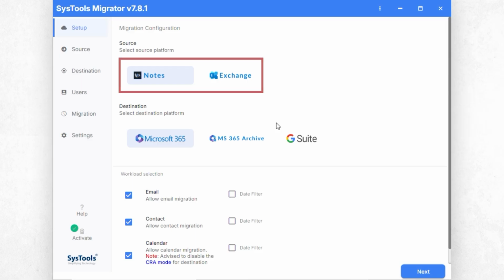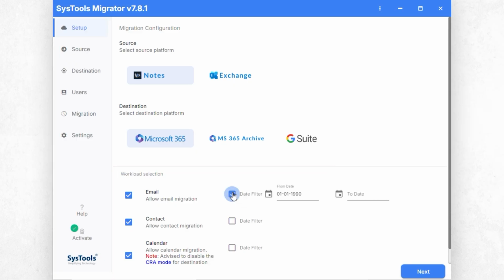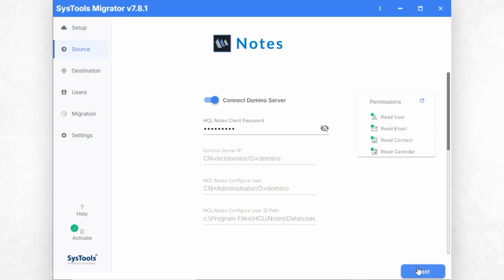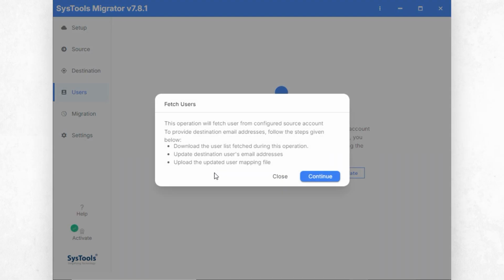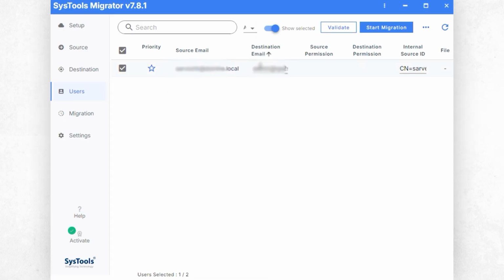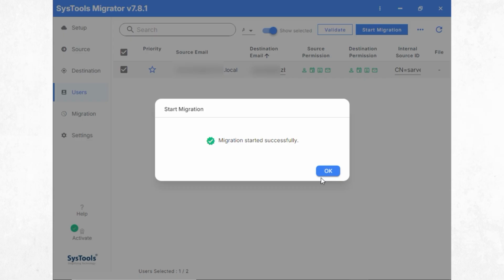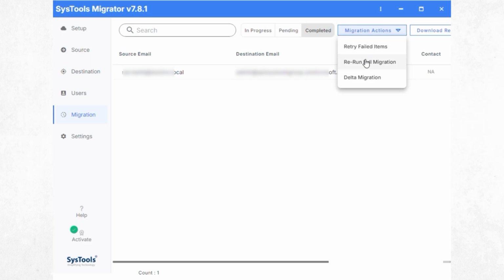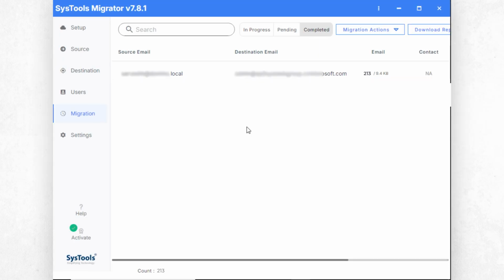Lotus Notes Domino to Office 365 Migration Tool by SysTools | Domino to Office 365 Migration Guide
🚀 Looking for the best way to perform Domino to Office 365 Migration? This video explains every possible method, from manual techniques to a professional Lotus Notes to Office 365 Migration Tool, so you can choose the right approach for your organization. Whether you need to migrate a few mailboxes or perform multiple and bulk migrations on Windows, this guide covers everything from start to finish. The Lotus Notes Domino to Office 365 Migration Tool is designed to simplify complex migration tasks while maintaining complete data integrity.

Chapters to Jump:
0:00 Introduction
0:13 What is Lotus Notes Domino to Office 365 Migration
0:54 Why Migrate to Office 365
1:18 Best Ways to Migrate Lotus Notes to Office 365
1:34 SysTools Lotus Notes to Office 365 Migration tool
4:42 Start Migration

📧 If you're planning an NSF to Office 365 Migration, Lotus Domino to Office 365 Migration, or an HCL Migration, this tutorial walks you through the entire process step by step.

📌 Methods for Lotus Notes to Office 365 Migration
🟢 Method 1: Manual IMAP Migration
📍 Steps

➡️ Prepare your Office 365 account.
➡️ Enable IMAP in Lotus Notes.
➡️ Configure Microsoft 365 Migration Endpoint.
➡️ Create CSV containing user mailboxes.
➡️ Start IMAP Migration Batch.
➡️ Verify migrated emails.

⚠️ Limitations

❌ Only migrates emails
❌ No Contacts
❌ No Calendars
❌ No Journals
❌ No To-Do items
❌ Time-consuming
❌ Not suitable for multiple users
❌ High chances of configuration errors

🟢 Method 2: Export NSF & Import Manually
📍 Steps

➡️ Export mailbox data from Lotus Notes.
➡️ Convert files into supported formats.
➡️ Import data into Outlook.
➡️ Upload Outlook data to Microsoft 365.

⚠️ Limitations

❌ Multiple tools required
❌ Possible data loss
❌ Folder hierarchy issues
❌ Not practical for bulk migration

⭐ Best Method: SysTools Lotus Notes to Office 365 Migration Tool

If you want a secure, accurate, and hassle-free Lotus Notes to Office 365 Migration, the SysTools Lotus Notes to Office 365 Migration Tool is the recommended solution.

✅ Why choose SysTools?

🚀 Bulk Lotus Notes mailbox migration
🚀 Multiple user migration simultaneously
🚀 Direct NSF to Office 365 Migration
🚀 Complete Lotus Domino to Office 365 Migration
🚀 Supports HCL Migration environments
🚀 Maintains folder hierarchy
🚀 Preserves emails, contacts, calendars, journals, tasks, and attachments
🚀 Smart date filters
🚀 Incremental migration
🚀 Detailed migration report
🚀 No data loss
🚀 Easy-to-use interface
🚀 Enterprise-ready solution

The Lotus Notes to Office 365 Migration Tool eliminates the challenges of manual migration by offering automation, faster performance, and reliable migration for businesses of every size. Whether you're migrating a handful of mailboxes or performing a bulk NSF to Office 365 Migration, this solution ensures complete accuracy.

🎯 What is Lotus Notes to Office 365 Migration?
🎯 Different migration methods
🎯 Manual migration steps
🎯 Manual migration limitations
🎯 NSF to Office 365 Migration
🎯 Lotus Domino to Office 365 Migration
🎯 HCL Migration process
🎯 Bulk mailbox migration
🎯 Multiple mailbox migration
🎯 Windows migration solution
🎯 Best professional migration software
🎯 Live demonstration of the Lotus Notes to Office 365 Migration Tool

The Lotus Notes to Office 365 Migration Tool is ideal for organizations planning secure Lotus Notes to Office 365 Migration, NSF to Office 365 Migration, or Lotus Domino to Office 365 Migration without manual complexities.